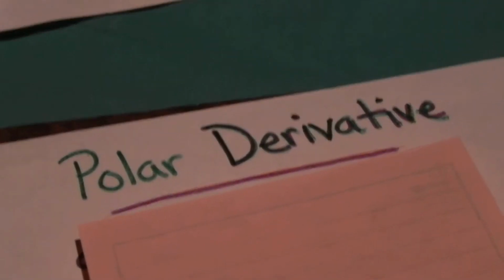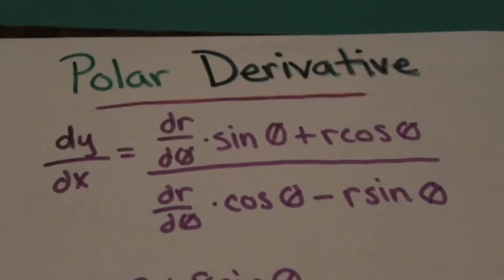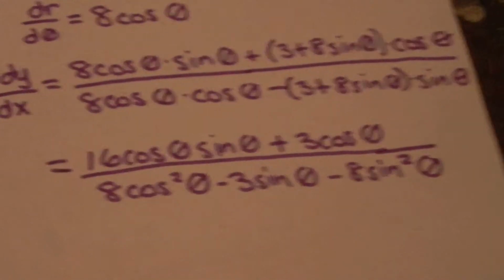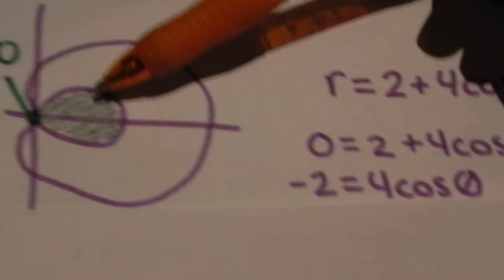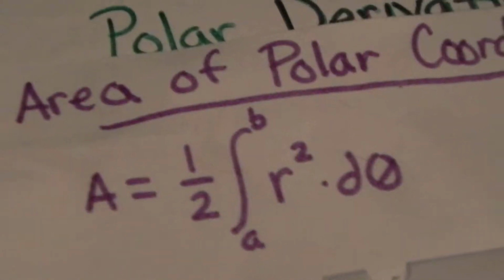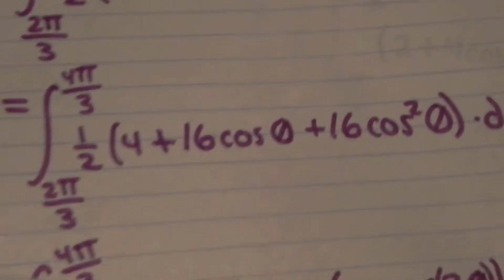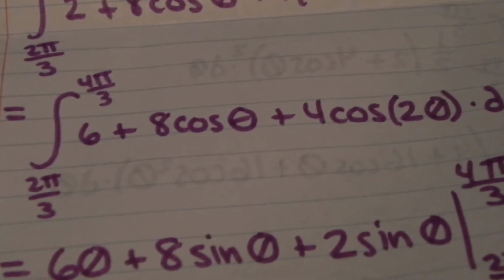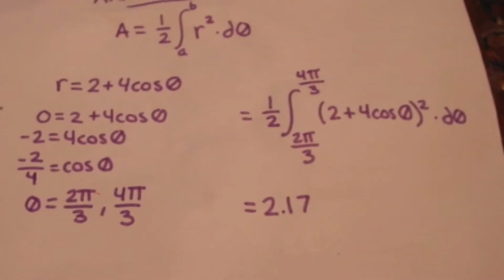Polar Derivatives and Area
by: Natalie Reed